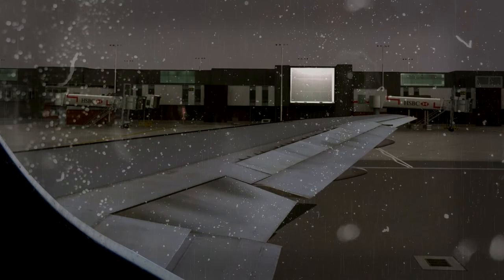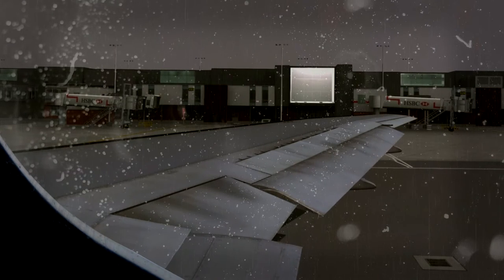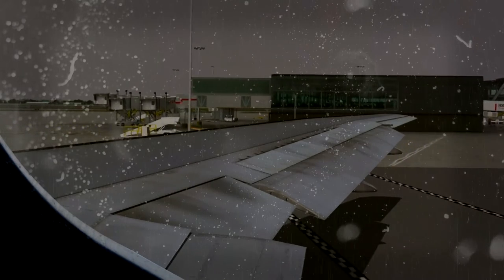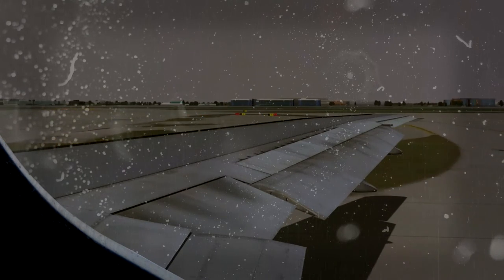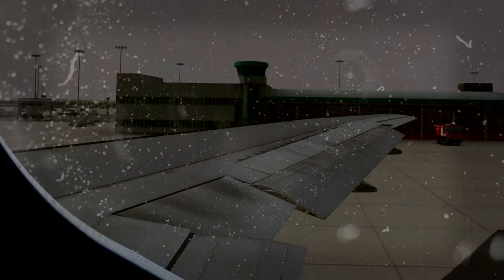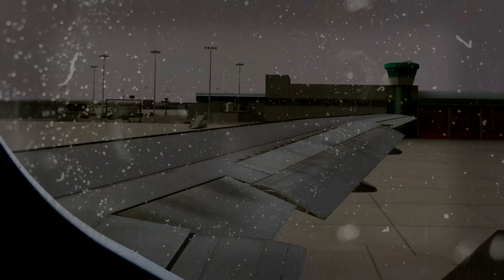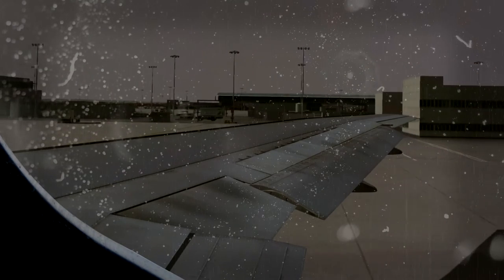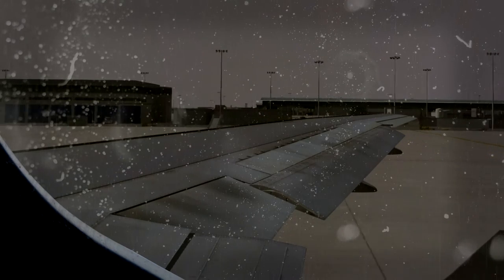** X-PLANE 10 ** AS REAL AS IT GETS! Departing Heathrow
BRITISH AIRWAYS B767 TAKEOFF IN BAD WEATHER AT LONDON HEATHROW AIRPORT.

Effects added with Sony Vegas Pro
Real life sounds

Airplane: FlightFactor 767-300
Airport: Aerosoft Heathrow
Other: Skymax v3,
            Real Terra Haze